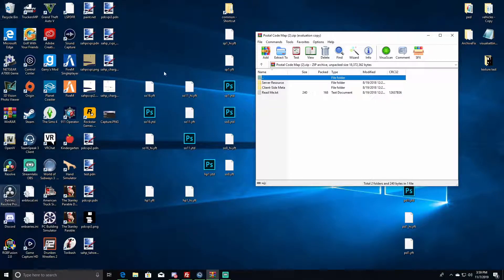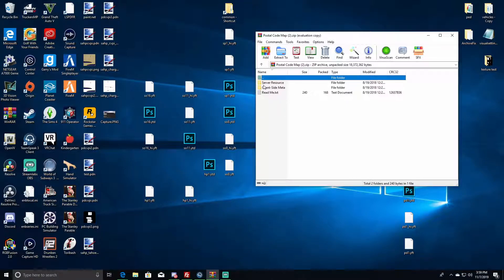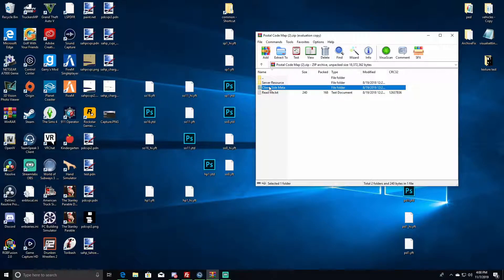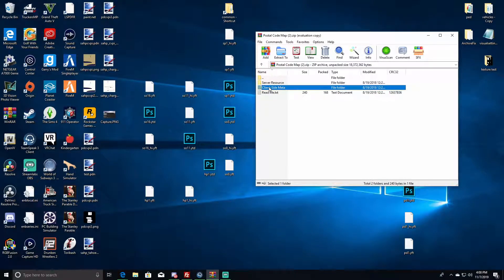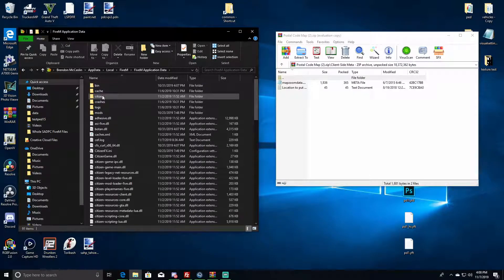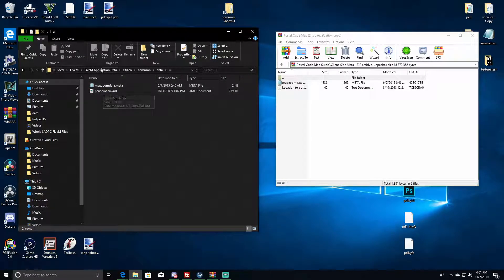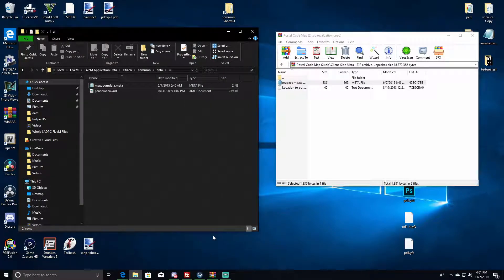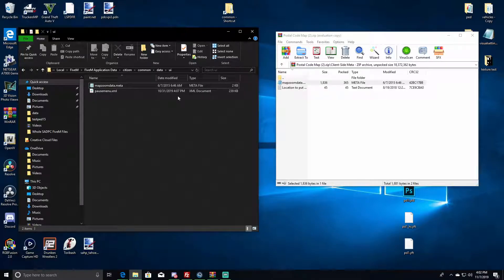[FiveM] How To Add a Postal Code Map (Client Side)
This is a new tutorial about how to add postal codes to FiveM client side